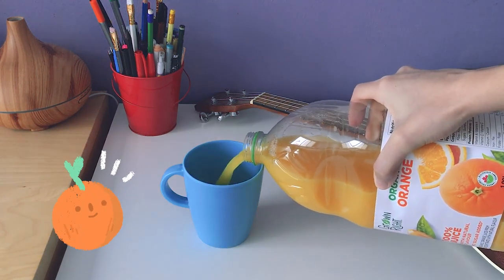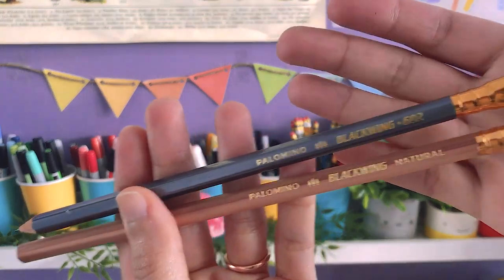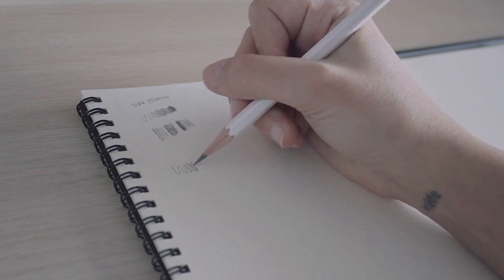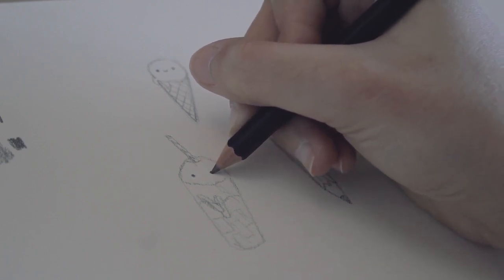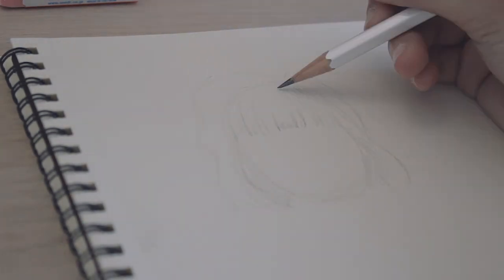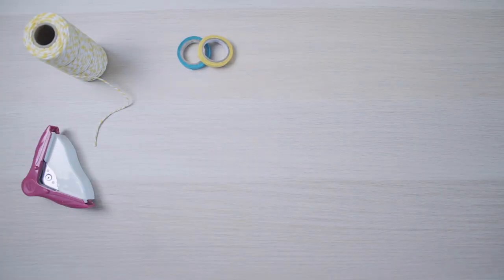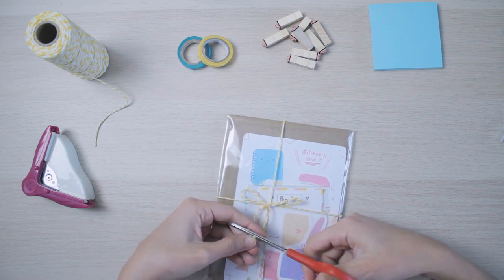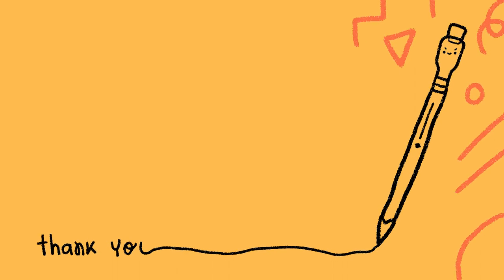The Story Behind Palomino Pencils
• I may have said "palomino" and "pencils" about 257 times in this video! There, I warned you (I'm so sorry)!
Come with me to the art supply store and I'll tell you a cute story behind these famous pencils :)

If you wanna know more about it, here is a great article by Jet Pens (some pictures on the video come from them!)

▸if you want to check out/follow me, here you go!

▸here is a FAQ list with my art supplies, shop and filming gear: